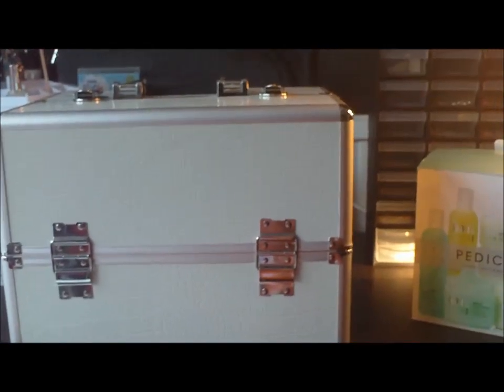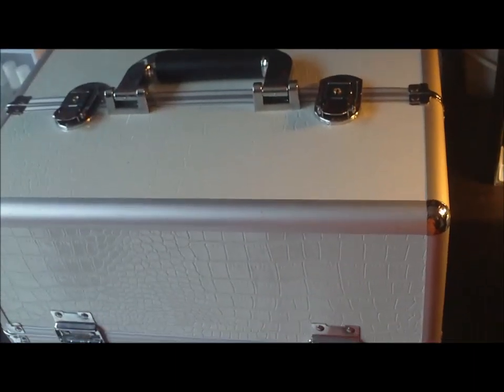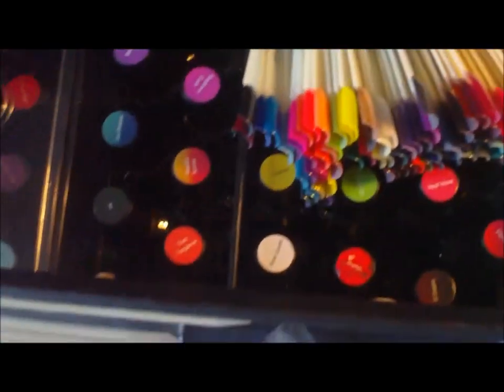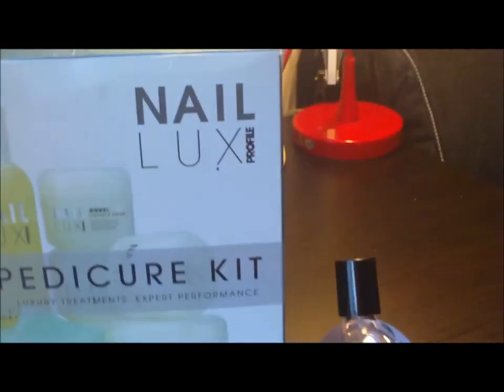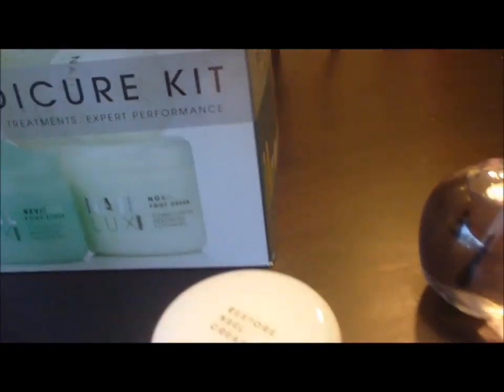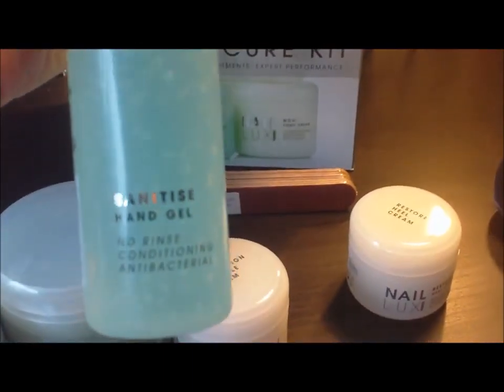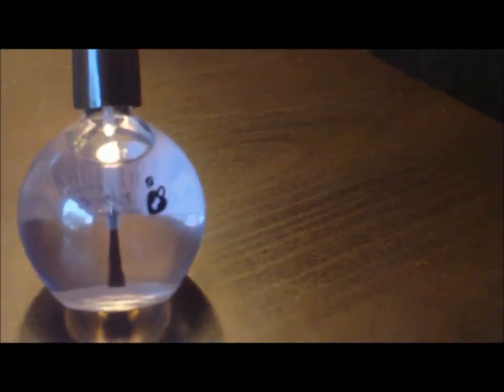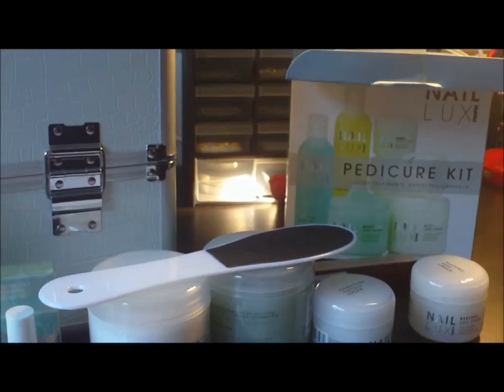salon services nail haul and pedicure kit storage fantastic bargains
Hi i finally got my salon services card today and it fell on a vat free day i hope you guys enjoy my goodies